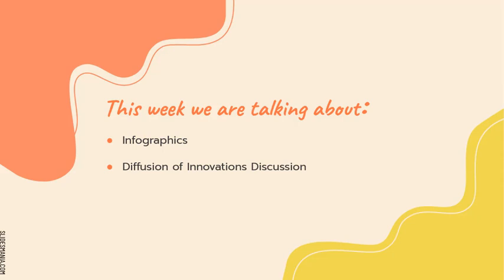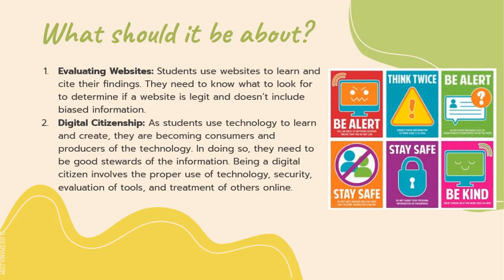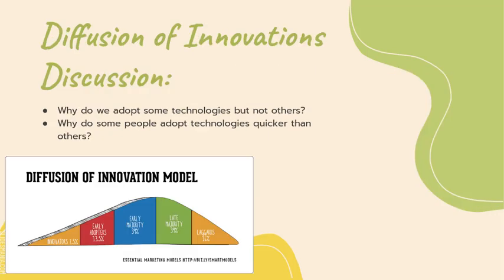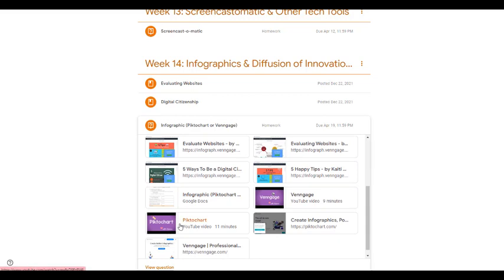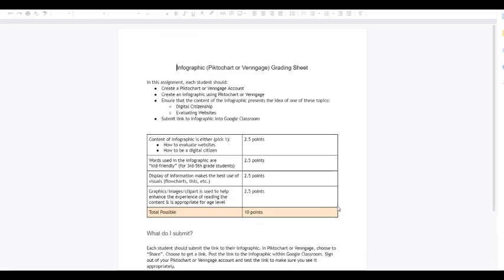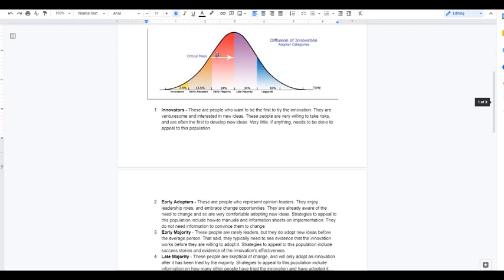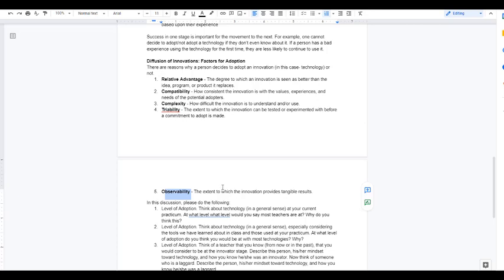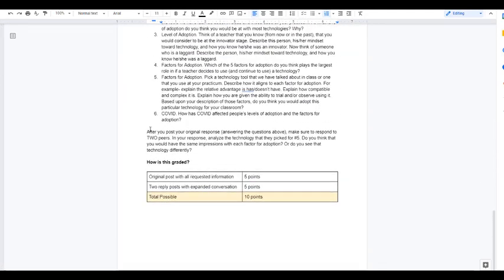Educational Technology- Weekly Debriefing Week 14